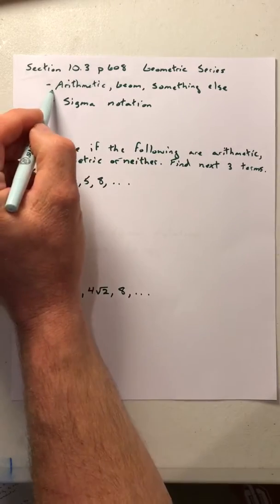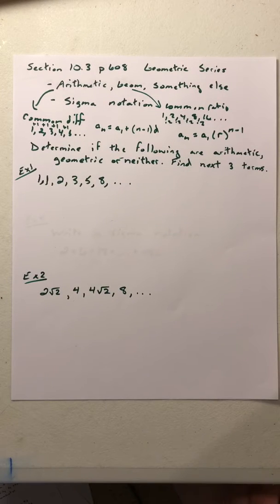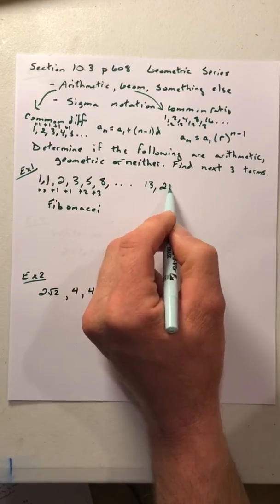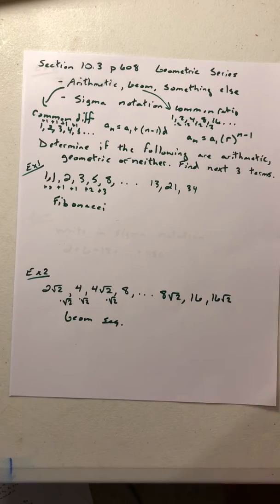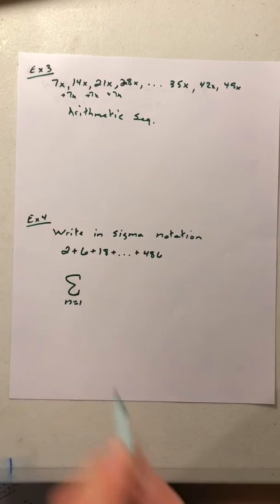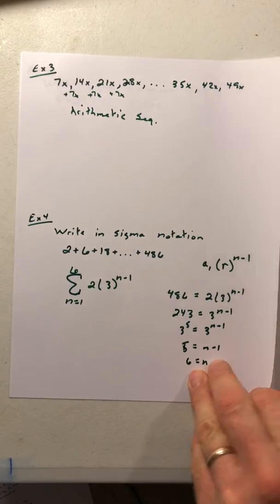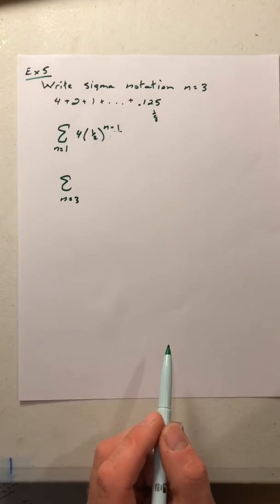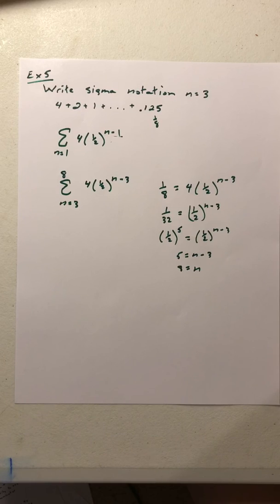10-3 geometric series. Sigma notation